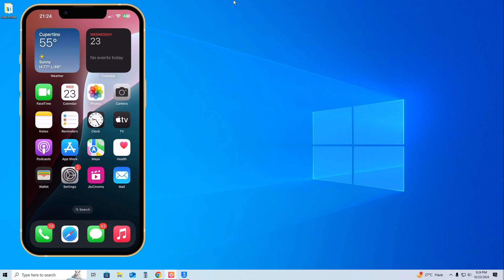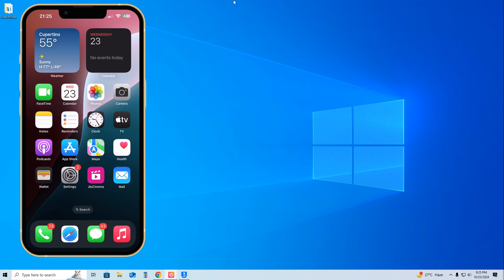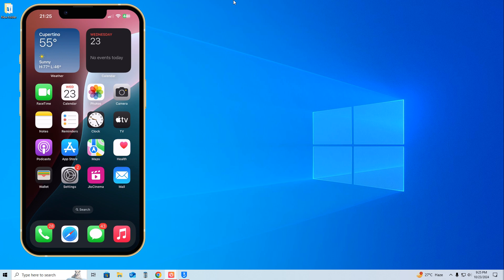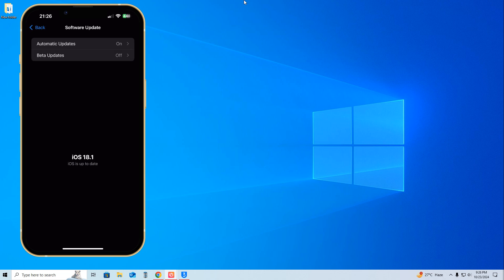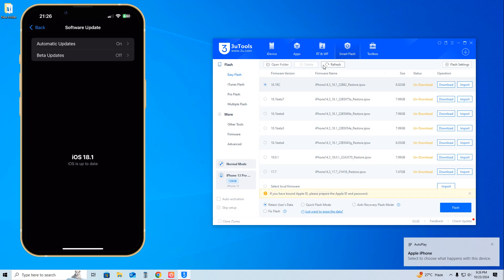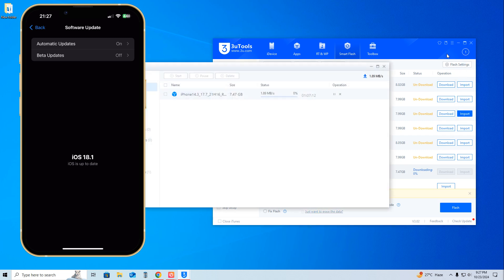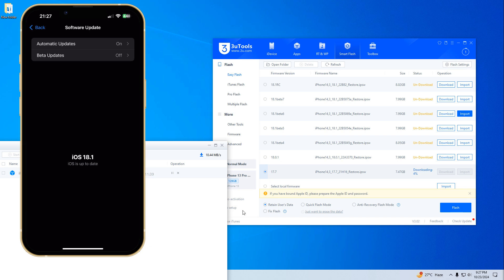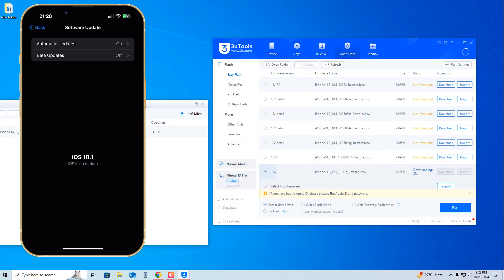How To Downgrade & Roll back iOS 18.1Beta7 To 17 on Any iPhone Without Data Loss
In this informative video, we will guide you through the process of downgrading and rolling back from iOS 18.1 Beta 7 to iOS 17 on any iPhone device. Our step-by-step instructions ensure that you can complete this procedure without experiencing any data loss. Whether you are facing issues with the beta version or simply prefer the stability of iOS 17, this tutorial is designed to assist you in making a seamless transition. Join us as we explore the necessary tools and techniques to achieve a successful downgrade.